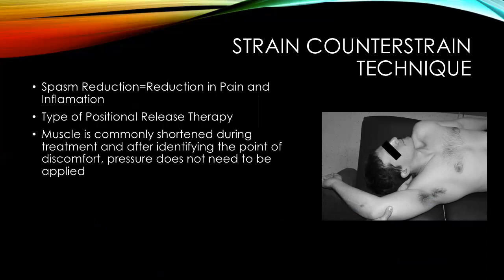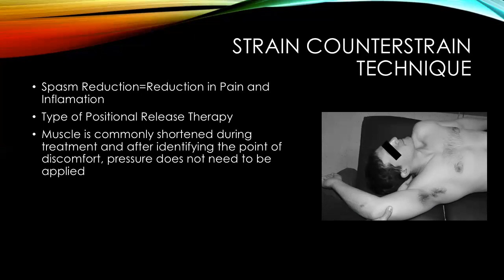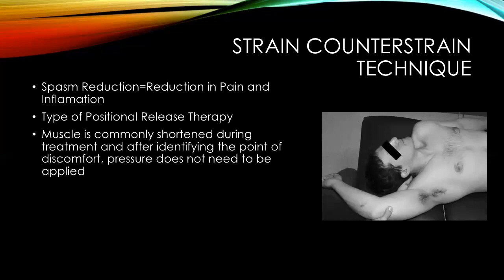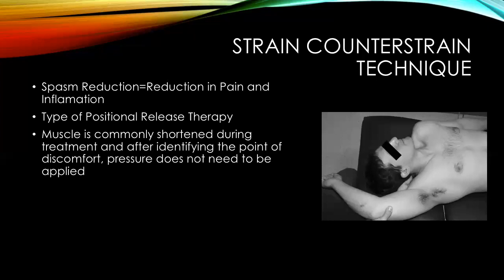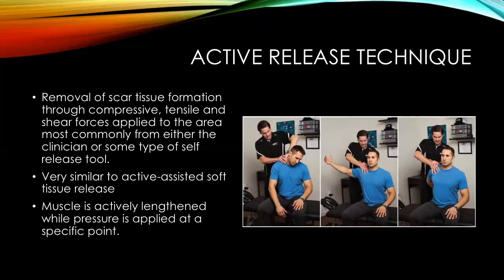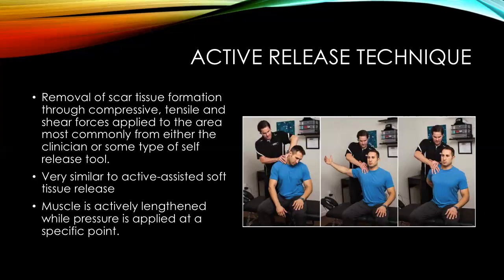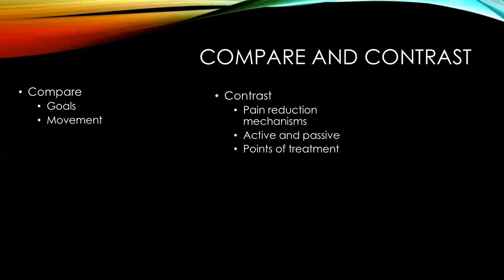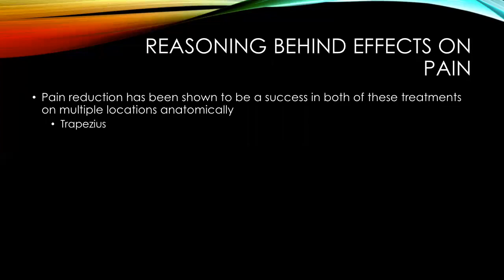Eldred_TechniqueComparison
This video is about Eldred_TechniqueComparison